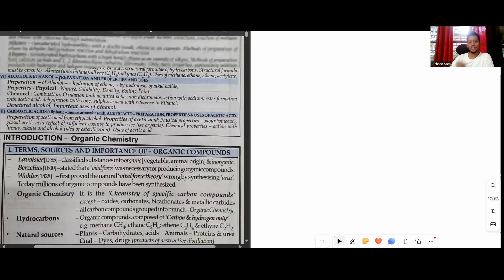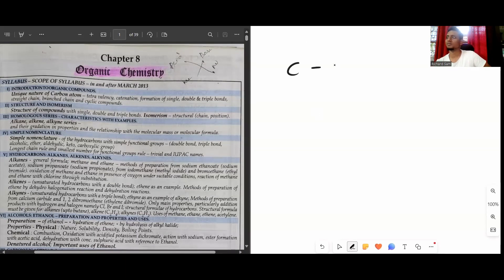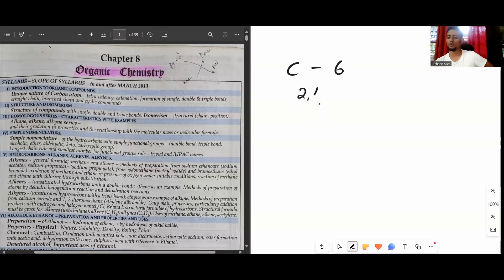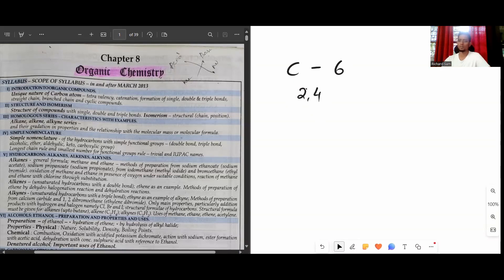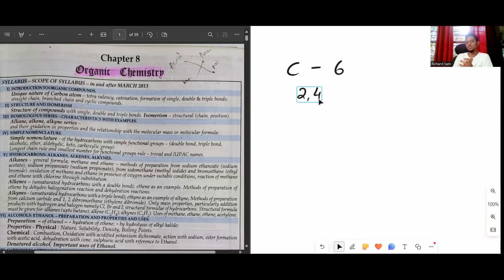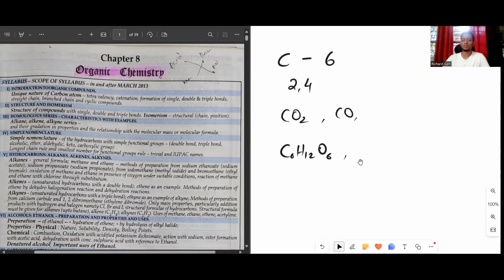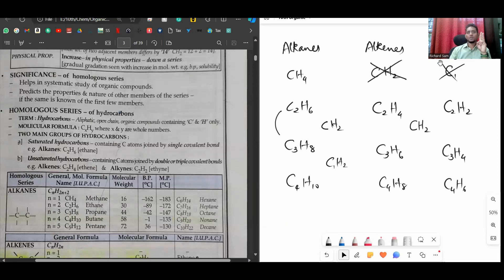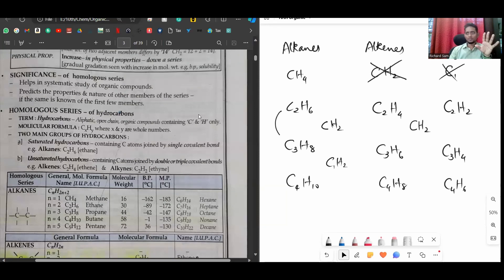Organic Chem part 1 | 10th ICSE